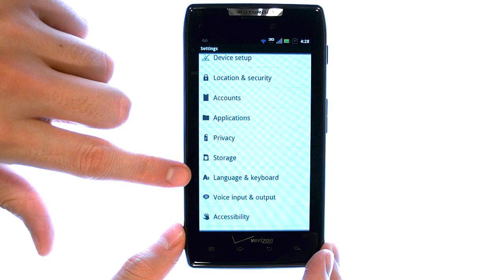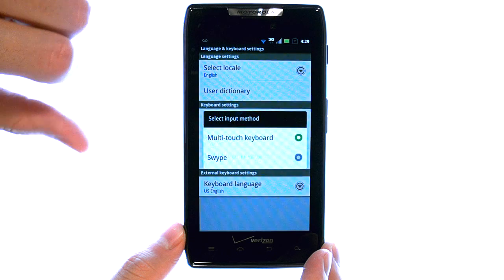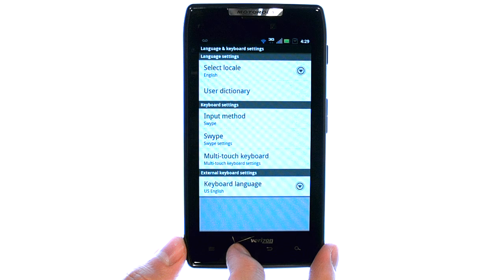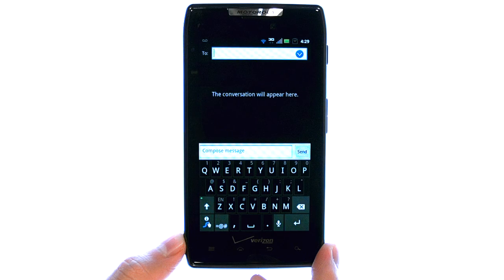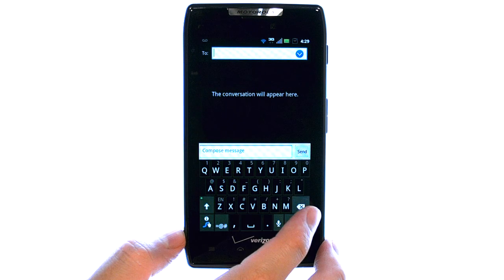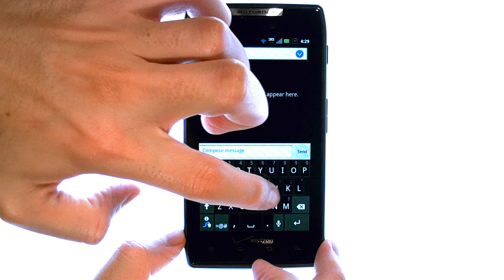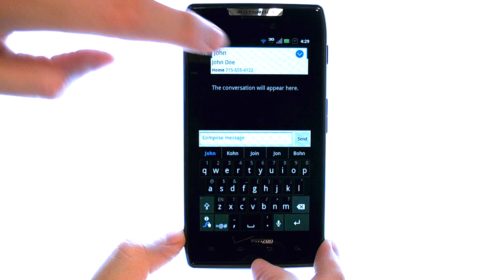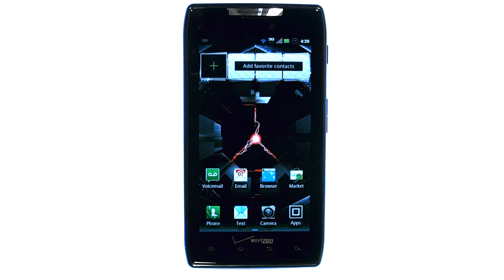How Do I Get And Use Swype Texting On My Motorola Droid RAZR?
This video will show you how to get and use swype texting on the Motorola Droid RAZR.